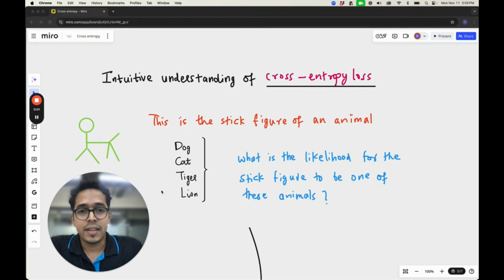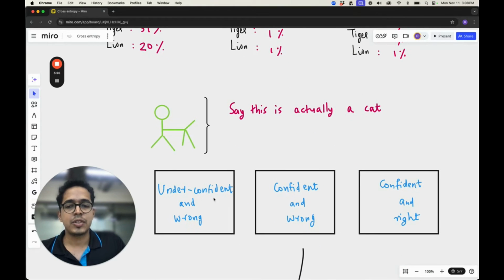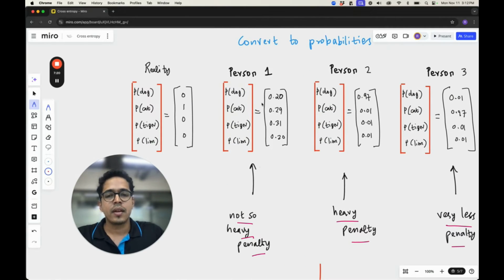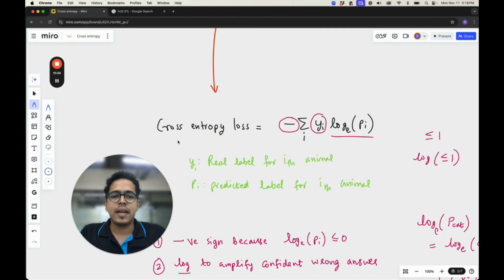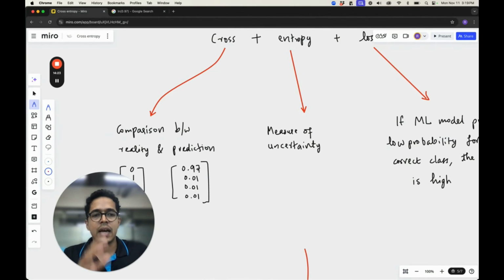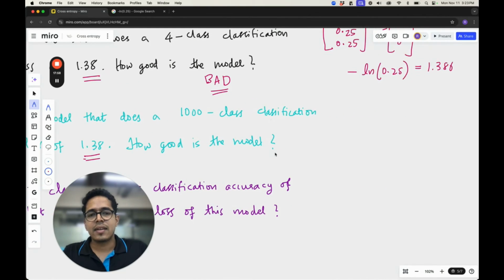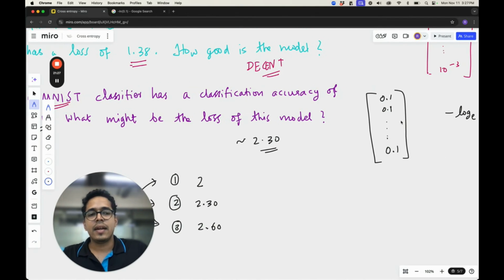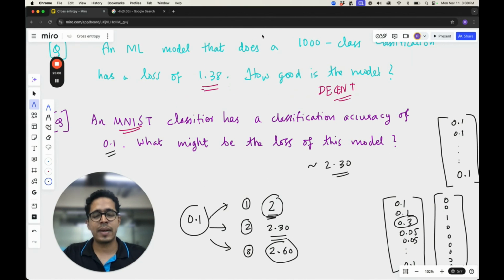Intuition behind cross entropy loss in Machine Learning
Have you heard of cross-entropy loss, but are not sure exactly and intuitively what it is?

Say you have an ML model for a classification task. How can you measure its performance?

Cross Entropy Loss is the go-to metric for this.

Imagine you are showing a stick figure to 3 individuals, asking them to classify it as a dog, cat, tiger, or lion. Each person provides probabilities for their guesses:

Person 1: 20% dog, 29% cat, 31% tiger, 20% lion (uncertain and wrong).

Person 2: 97% dog, very low for others (confident and wrong).

Person 3: 97% cat, very low for others (confident and correct).

If the stick figure is actually a cat, how do we penalize their mistakes?

Cross Entropy Loss provides a logical way to penalize errors, rewarding confidence when correct and imposing heavy penalties when confidently wrong.

Here is the basic idea behind cross-entropy loss:

- It focuses only on the true class, amplifying confidently wrong predictions using logarithmic scaling.

- It ensures underconfident yet correct guesses are penalized less than confident but wrong ones.

- It helps measure model performance—low loss means better predictions

Consider these 3 cases:

1) Model "A" is performing a 4-class classification task, and the loss is 1.38. How good is the model?

2) Model "B" performing a 1000-class classification and has a loss of 1.38 (same as Model "A"). How good is model "B"?

3) Model "C": An MNIST classifier (10-class problem) has a classification accuracy of 0.1. What might be the loss of this model?

Model "A": If the loss is 1.38 in a 4-class classification task, the model is as poor as random guessing. Each class is equally likely (with a probability of 0.25), and the cross-entropy loss is: −ln⁡(0.25)=1.386. A loss of 1.38 indicates that model "A" has learned nothing meaningful.

Model "B": For a 1000-class classification task, random guessing would have a loss of: −ln⁡(0.001)=6.907. If the loss is 1.38, which is significantly lower than 6.907, the model is performing much better than random guessing. This means it is making predictions closer to the true labels and has learned meaningful patterns in the data.

Model "C": A classification accuracy of 0.1 indicates the model is doing random guessing. For random predictions in a 10-class problem, the cross-entropy loss would be: −ln⁡(0.1)=2.30. Therefore, the loss is likely to be around 2.30. If the model is slightly more confident when making correct predictions, the loss could be lower than 2.30. Conversely, if the model is more confident when making incorrect predictions, the loss could exceed 2.30.

This is the intuition behind cross-entropy.

Cross Entropy Loss is not just a formula; it encapsulates how well a model aligns its predictions with reality. This nuanced understanding helps build robust AI systems that can make impactful decisions.

Here is a lecture I published on Vizuara's YouTube channel on cross-entropy. You will definitely enjoy this: